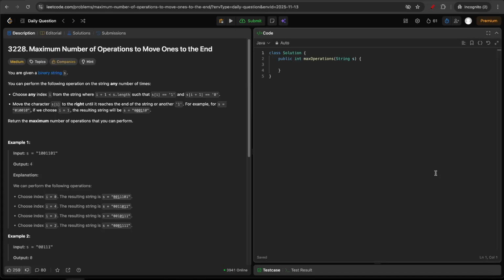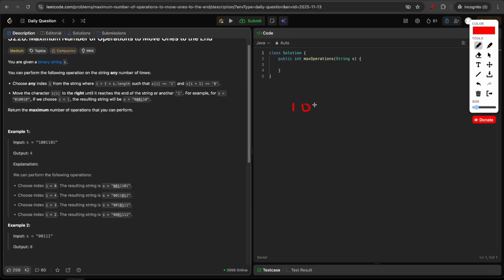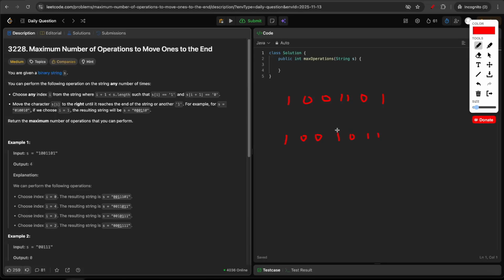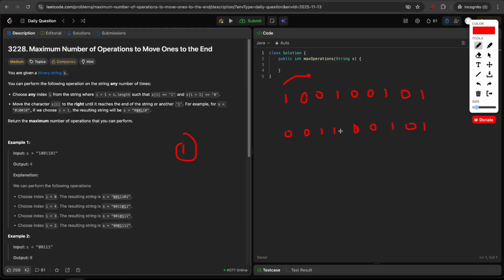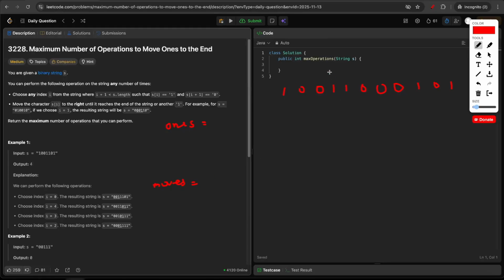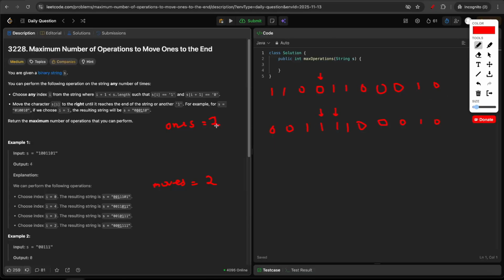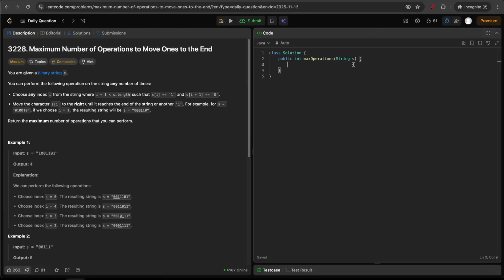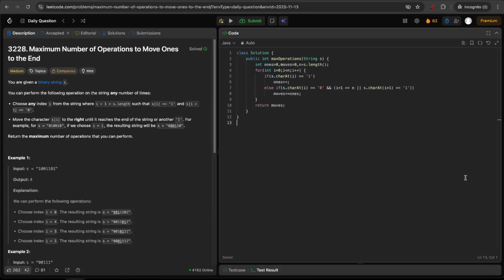LeetCode Daily 3228 | Maximum Number of Operations to Move Ones to the End | Medium | Solution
LeetCode Daily Problem 3228 – Maximum Number of Operations to Move Ones to the End (Medium) | Daily Dose of LeetCode

Video Chapters -
00:00 - Problem Statement
03:15 - Approach
11:56 - Code
13:48 - Time and Space Complexity